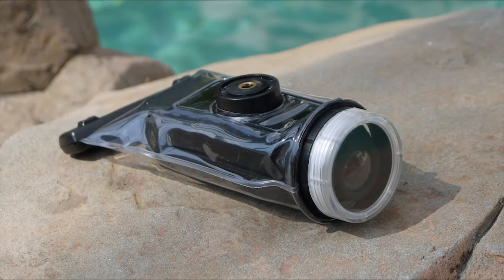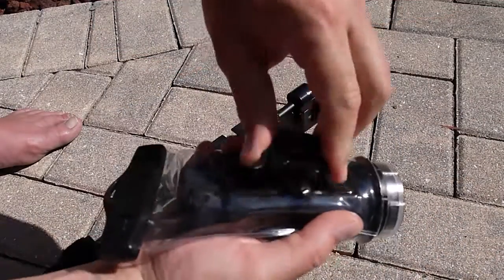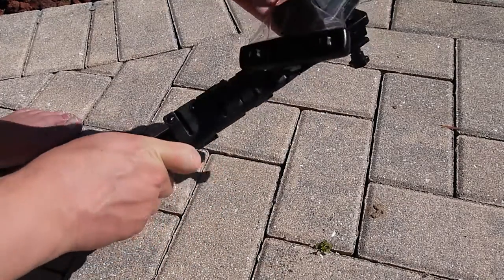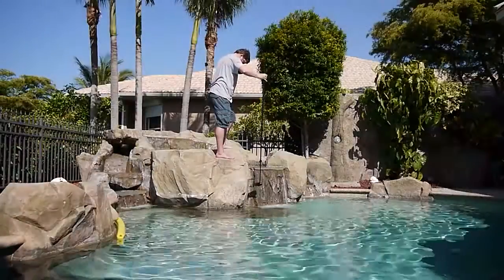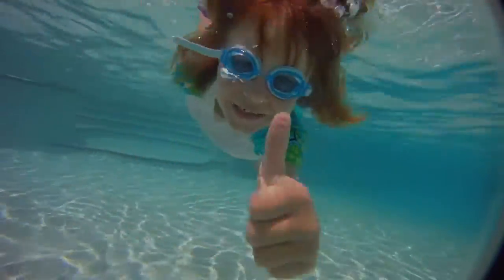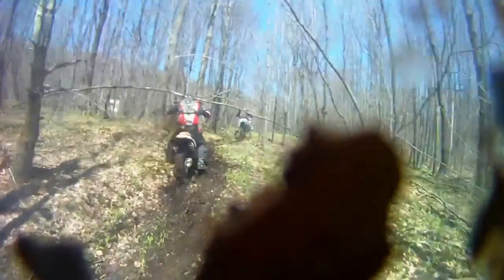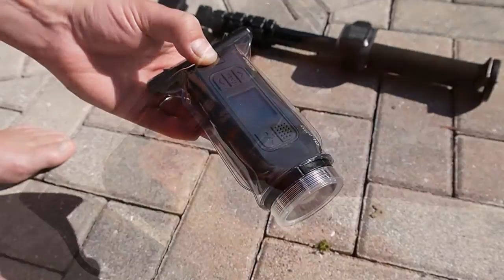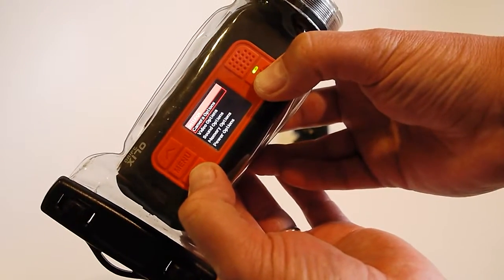Drift Clear Waterproof Case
The new Drift Clear Waterproof Case. Protects against water, wet conditions, mud, situations with a lot of dust and stones. Waterproof up to 3 meters. Standard Tripod mount, so compatible with all existing Drift mounts.